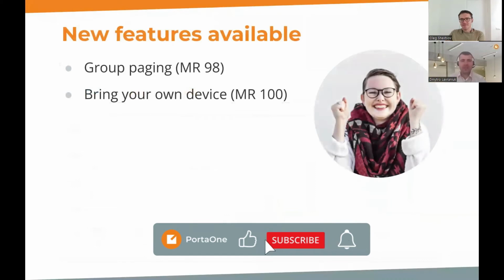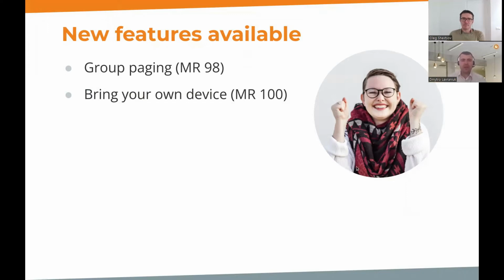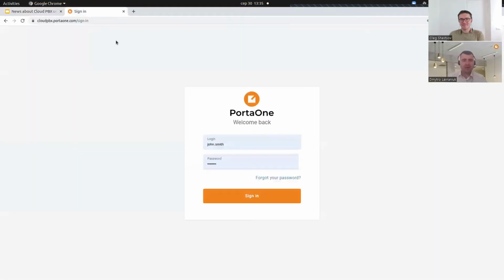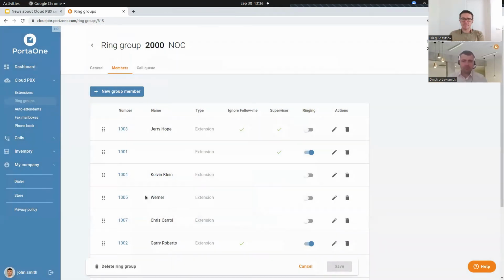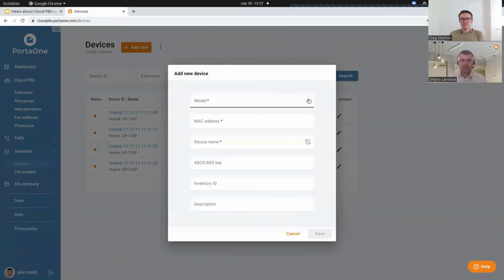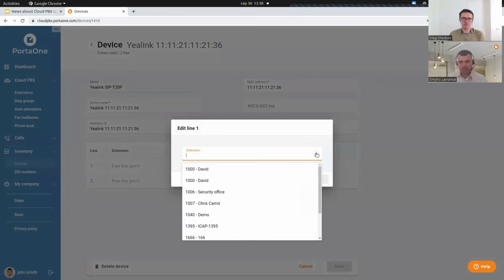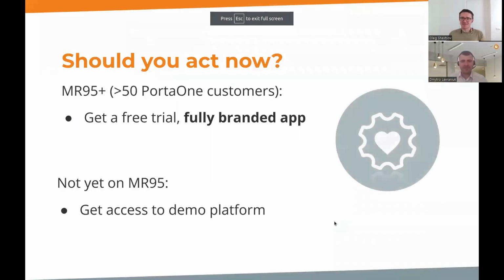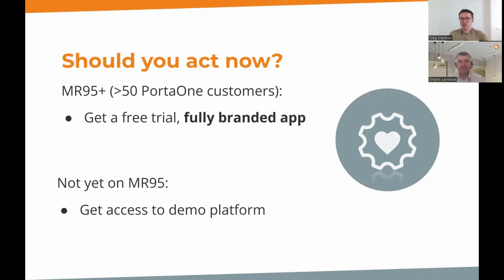PortaSwitch as a UCaaS Platform: Cloud PBX Portal Updates Delivered in August 2022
News about PortaSwitch UCaaS and CloudPBX portal, new features added in August 2022
2 new features were added:
● Group Paging
● Bring your own device

Join the rapidly growing community of PortaOne Cloud PBX portal users around the world.

Time codes:
00:00 Intro
00:26 Current user coverage
01:43 New features available since August 2022
03:24 Demo time: Group Paging,
05:10 Demo time: Bring your own device
07:37 Free trial or Demo access - act fast!